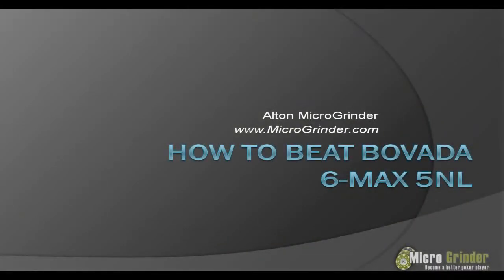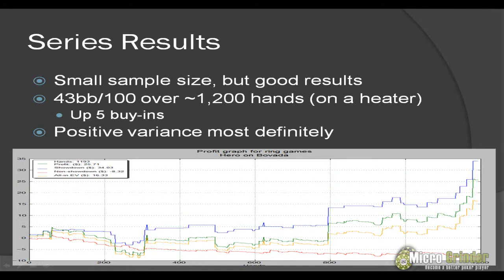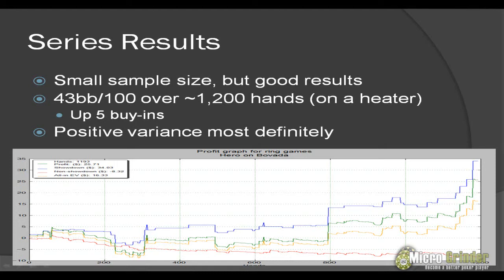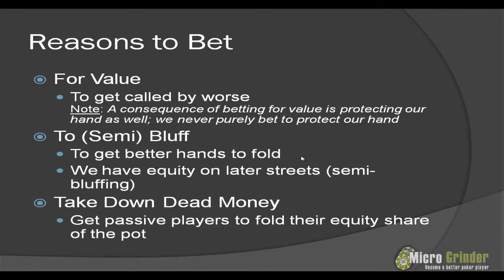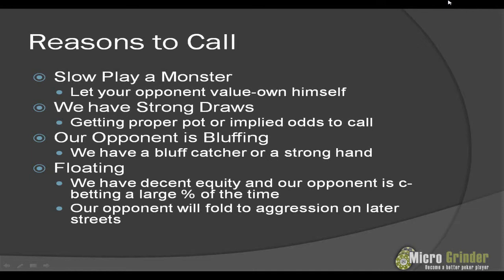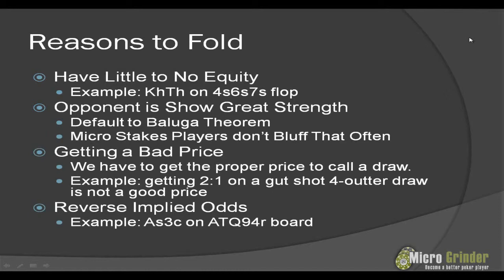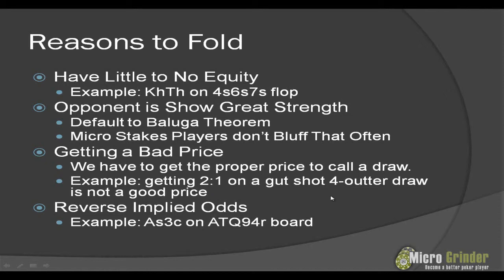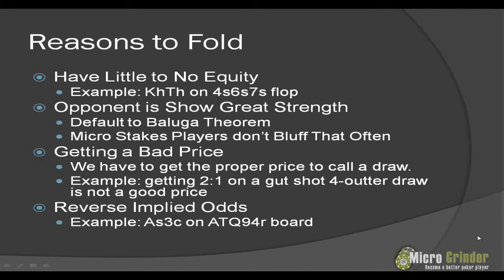How to Beat Micro Stakes Poker: Bovada 6-Max 5NL - Ep. 8